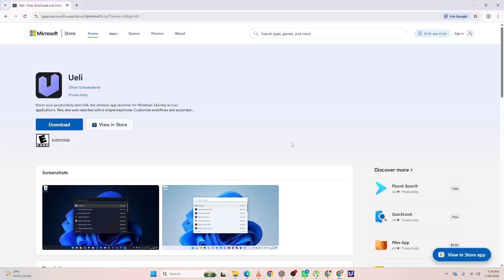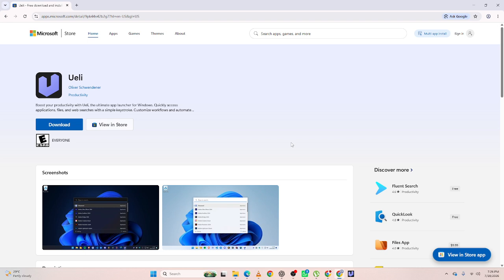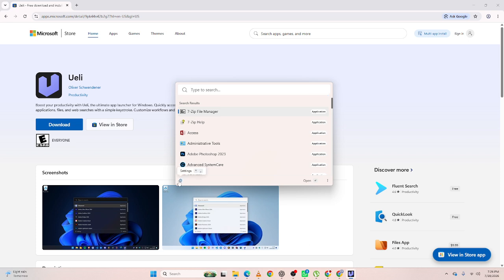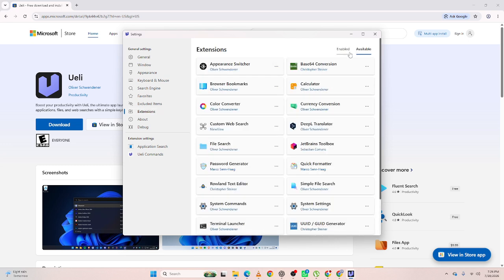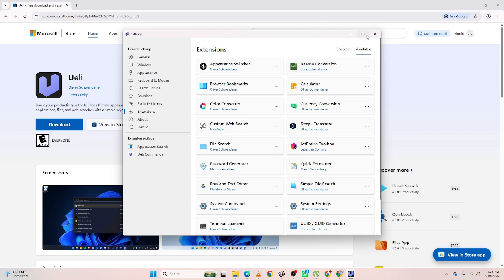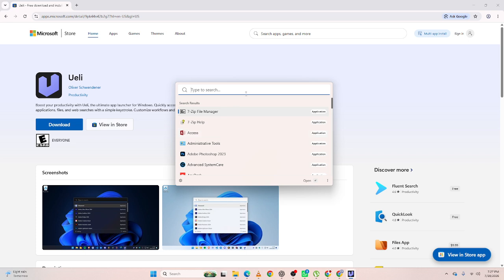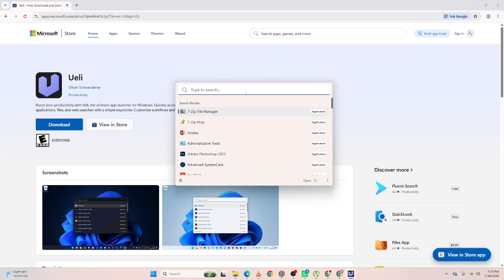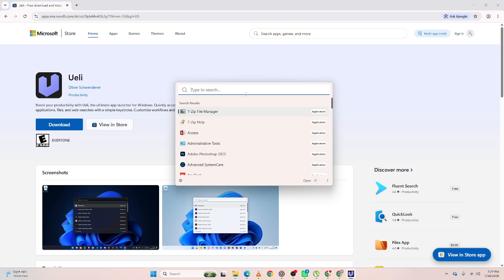How to Create Custom Search Plugins in ueli Full Guide 2026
Want to create custom search plugins in ueli and make your searches even more powerful? In this Full Guide 2026, you'll learn how to create and configure custom search plugins in ueli on Windows 10 and Windows 11 to search websites, online services, documentation, and other resources directly from the launcher. Whether you're searching Google, YouTube, GitHub, Stack Overflow, Wikipedia, or your favorite websites, this step-by-step tutorial covers everything you need to know. Learn how to access the plugin settings, create a new custom search plugin, configure search URLs and keywords, assign aliases, test your custom searches, organize multiple plugins, and troubleshoot common configuration issues. You'll also discover tips for speeding up web searches, improving workflow efficiency, personalizing ueli for your daily tasks, and getting the most out of its powerful plugin system. Follow this complete ueli tutorial to build custom search plugins like a pro in 2026.